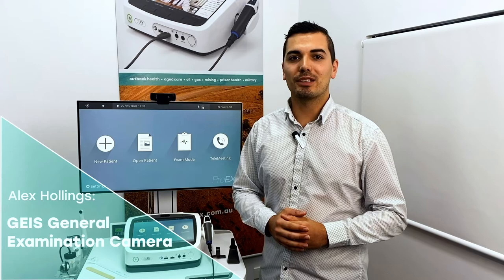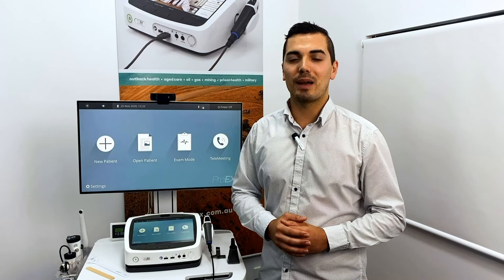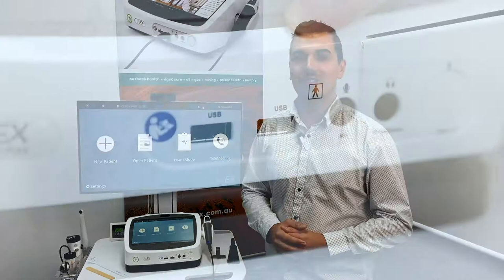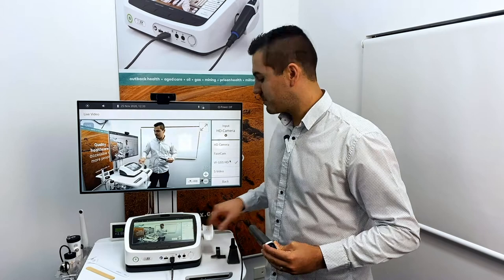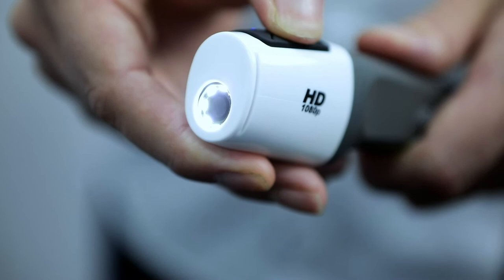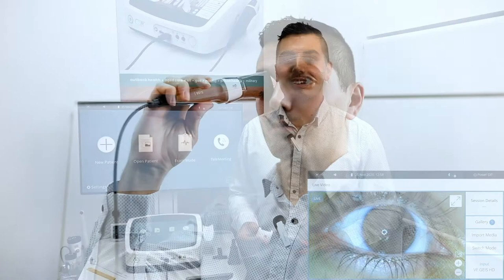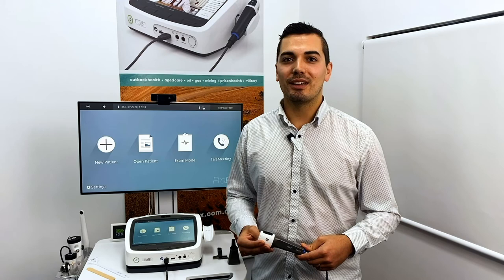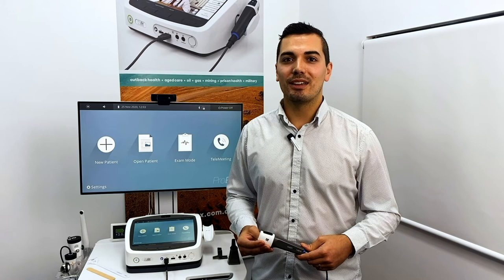Features - GEIS® General Examination Camera HD - Visionflex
The GEIS® Camera is a full high-definition medical camera that connects to your ProEX via USB. It can also be used with a PC or a Mac.

It is an excellent device for dermatology, oral examinations, and wound management. Compatible with most platforms as a video source, it enables telehealth consultations to become more than just video conferencing.